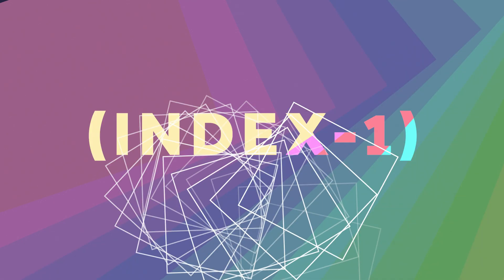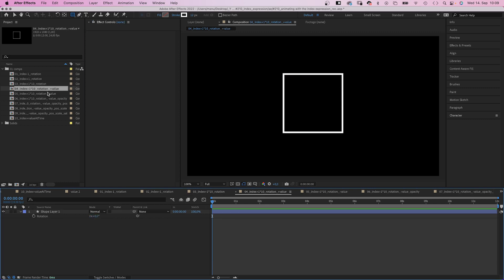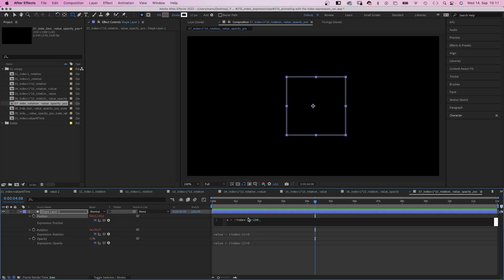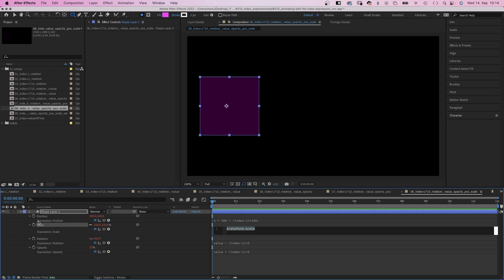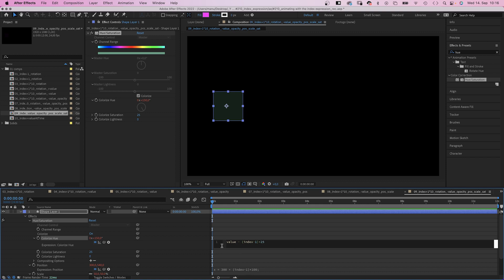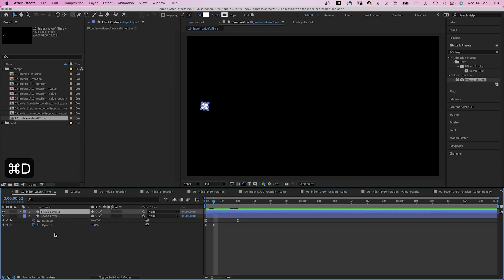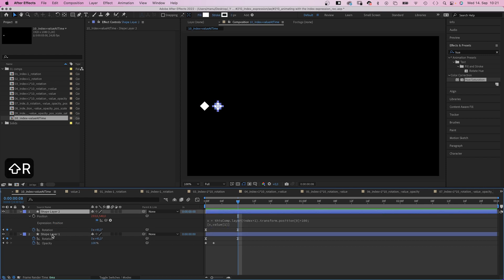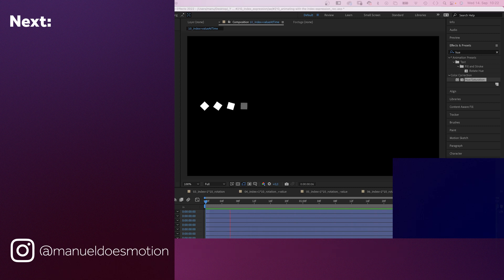Animating with the Index expression in After Effects | Tutorial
In this tutorial, we'll use the index expression to create some crazy stuff in After Effects.

Content:
0:00 Intro
0:15 Some basics
1:39 Opacity and the Index expression
1:57 Position and the Index expression
2:56 Sequencing layers
3:23 Scale and the Index expression
4:17 Automatic colour change
4:45 Coding Expressions in After Effects
5:22 Combining the index expression
7:45 Outro